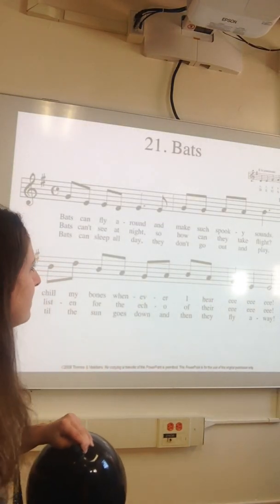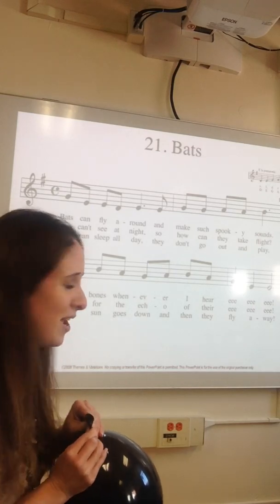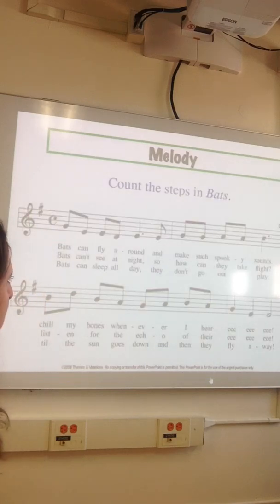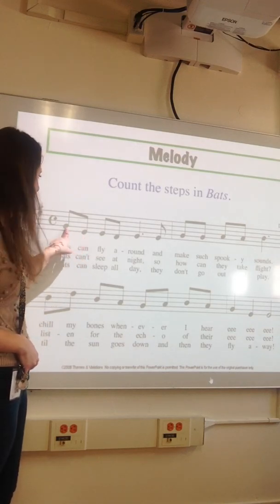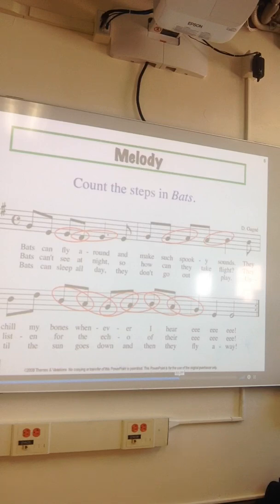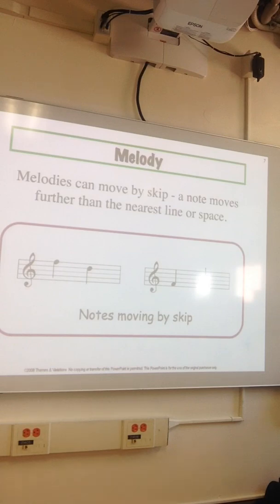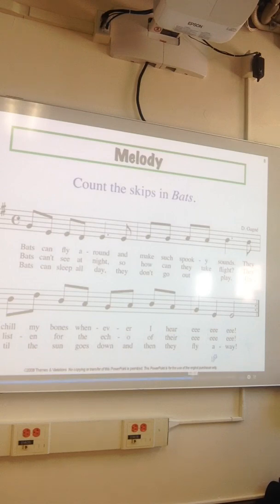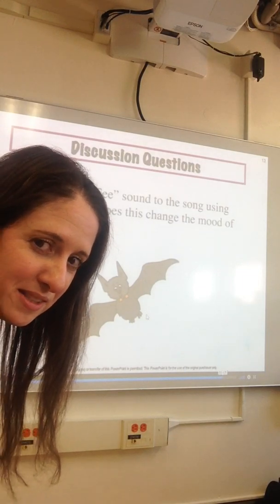"Bats" Song: Part 2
Review of song with in depth lesson